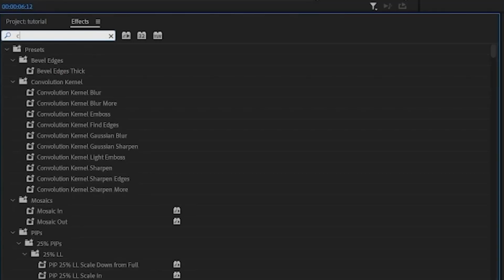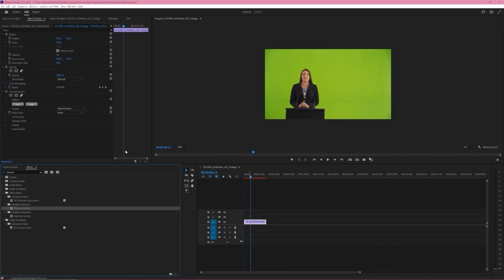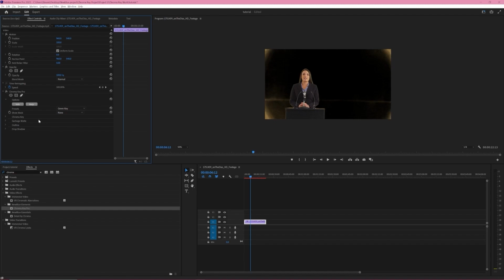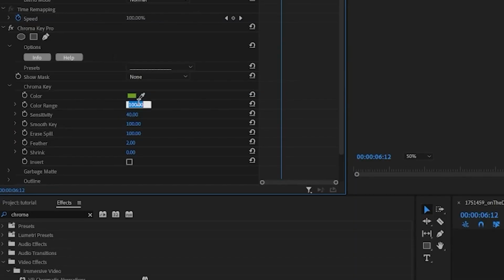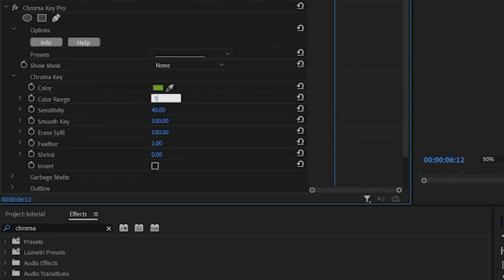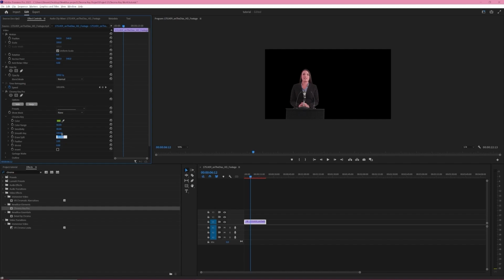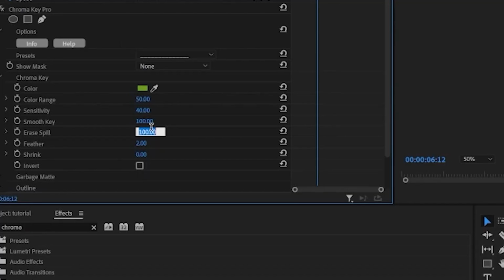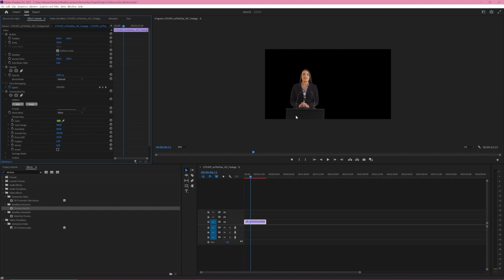Chroma Key Tutorial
Here is a breakdown of how simple the workflow is for Chroma Key Pro with amazing results.

If you would like more a more in depth description of the controls, please see our Help Article

Or if you have questions for us, we are happy to help.